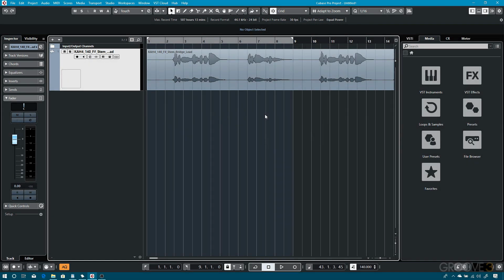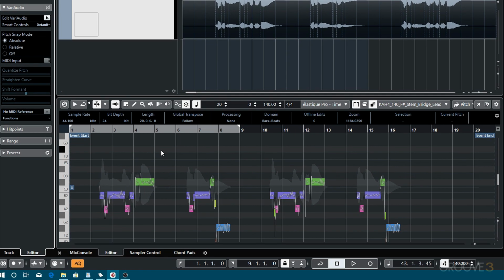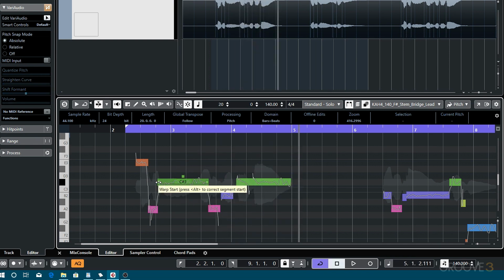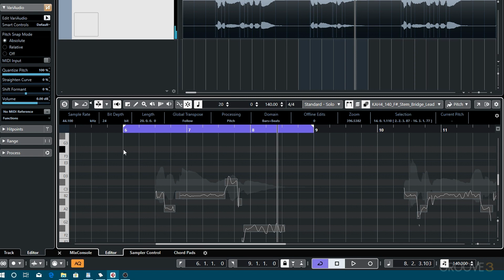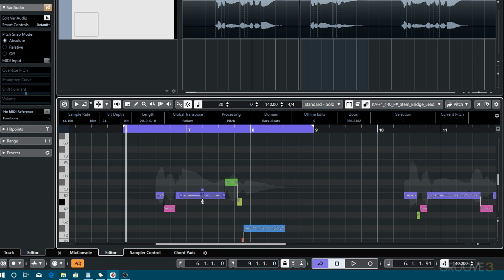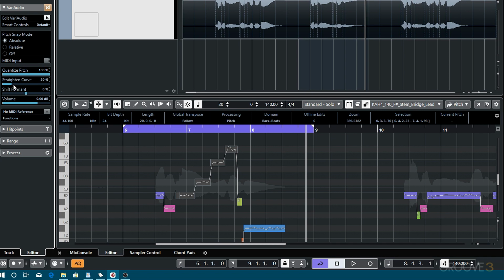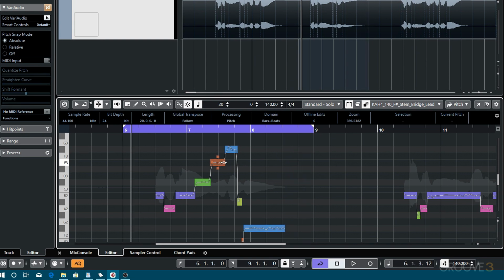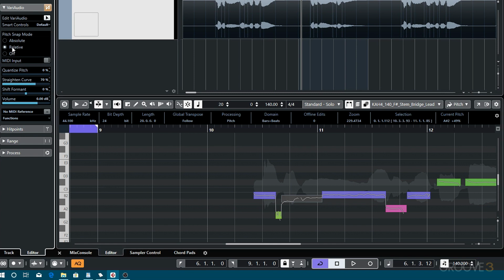Pitch Edit (Cubase 10 Explained)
Here, you'll learn how to use the VariAudio Editor in Cubase to correct and Warp Notes in an audio files.